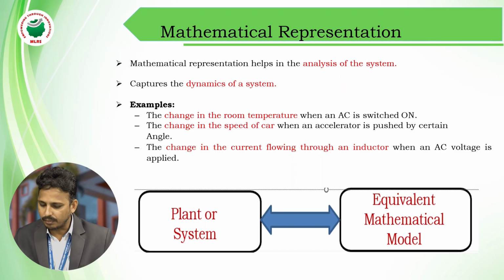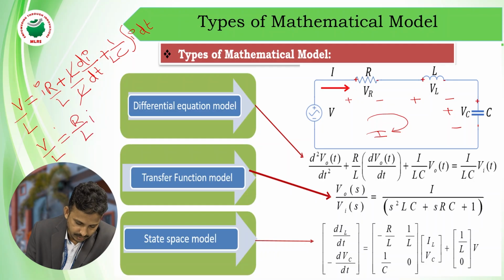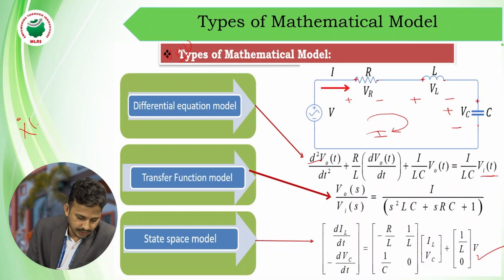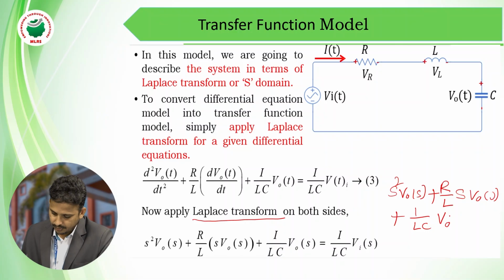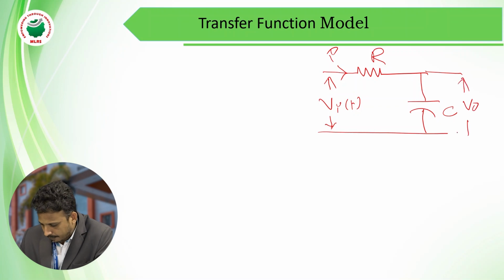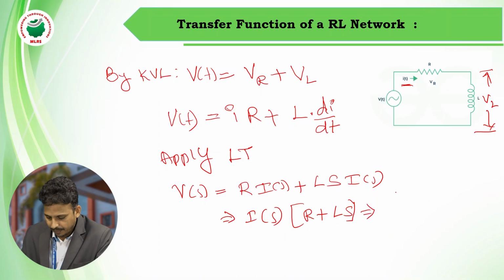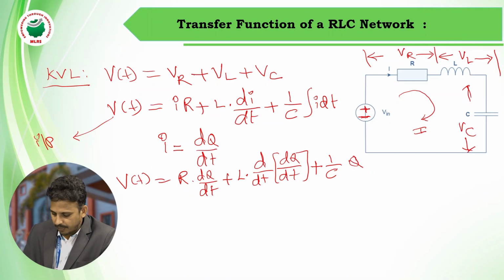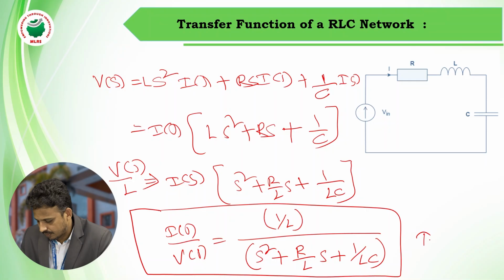MATHEMATICAL MODELLING | BY MR. B. PUNNAM CHAND || MLRITM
Telangana, India.

📘 Mathematical Modelling in Control Systems | Transfer Functions, Block Diagrams & System Representation

In this video, we explore the fundamental concept of Mathematical Modelling used in Control Systems to represent and analyze physical systems.
Learn how real-world systems—mechanical, electrical, thermal, and hydraulic—are converted into mathematical equations to study their dynamic behavior.

Ideal for ECE, EEE, Mechanical, and Mechatronics Engineering students, and learners preparing for GATE, IES, and university exams.